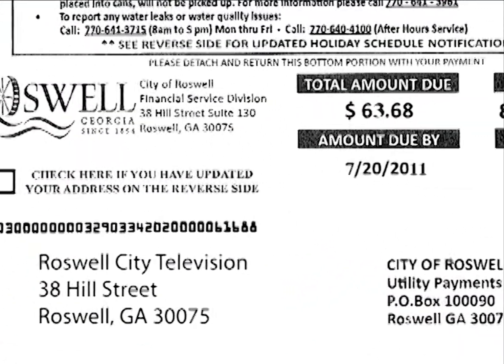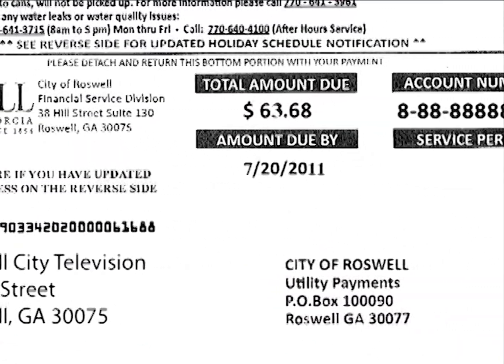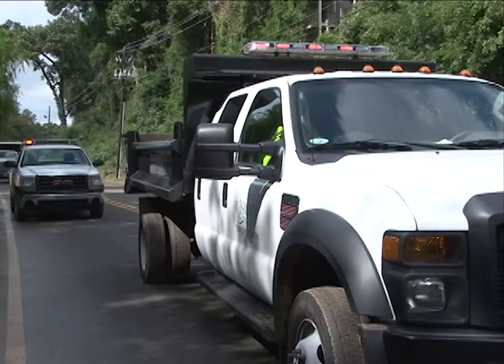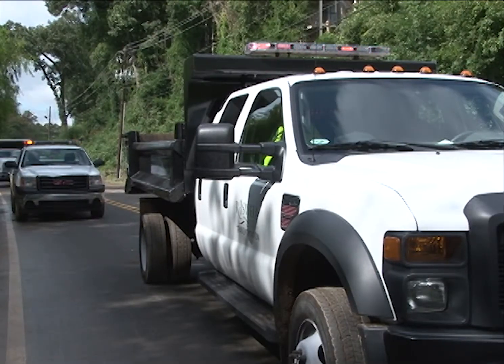Roswell Reports: Stormwater Fees